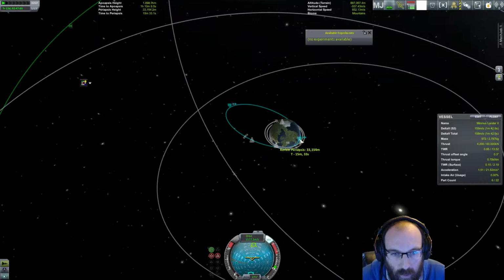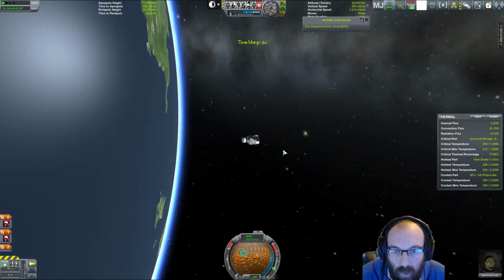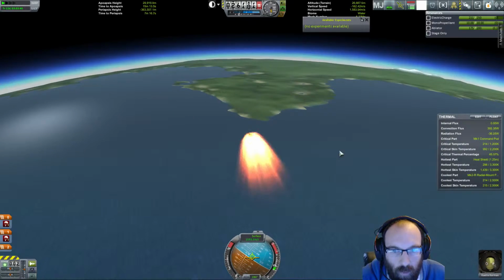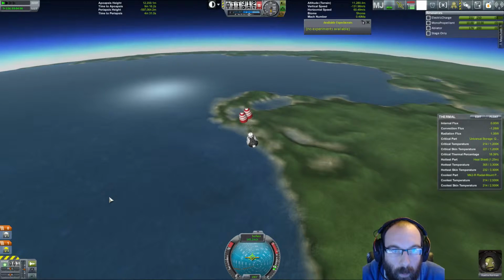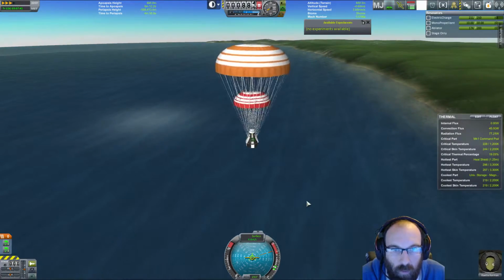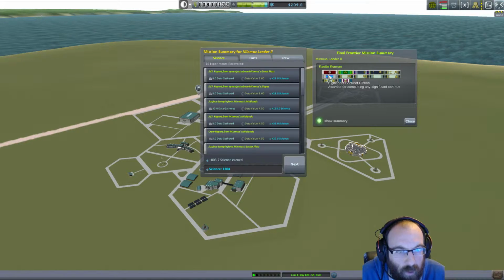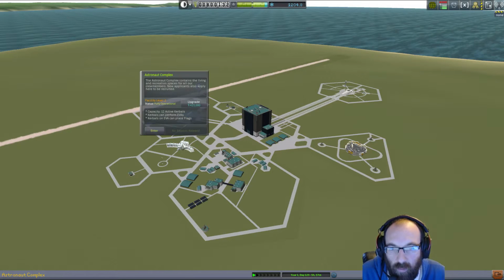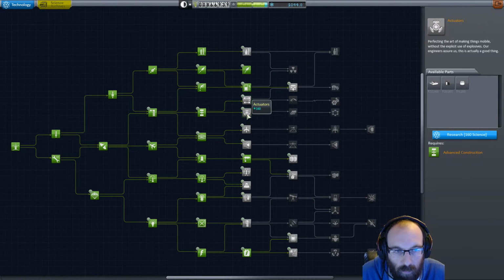KSP EP59 1.05 Minmus Lander Part 6 Landing